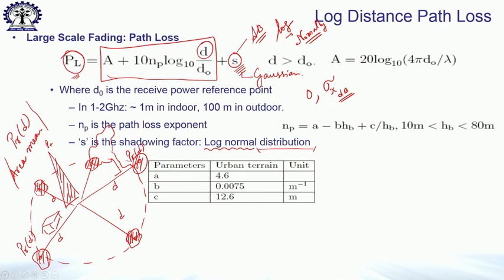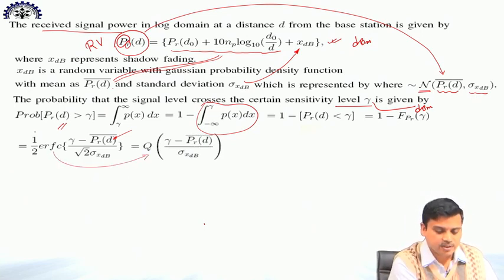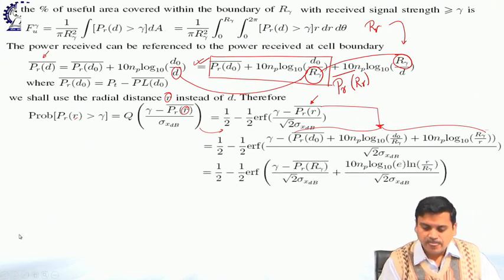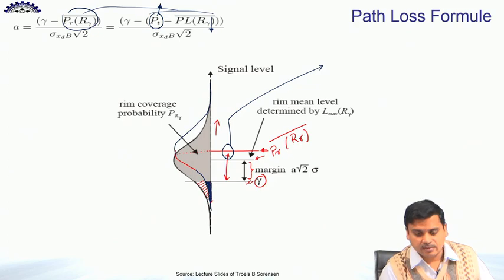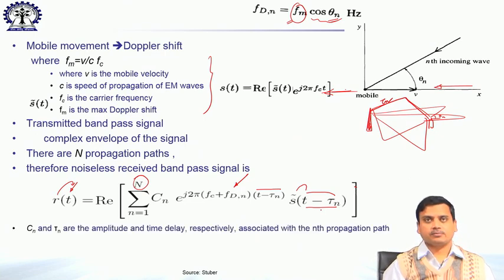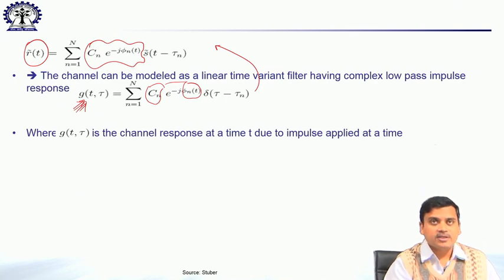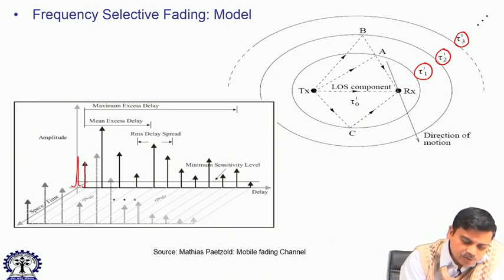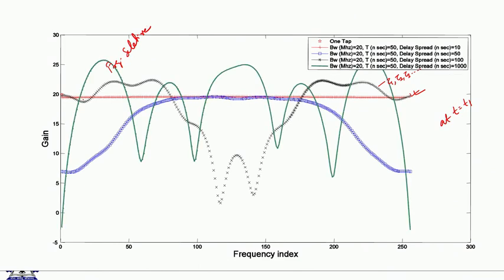Lecture 34: Channel models for performance evaluation (Part II)